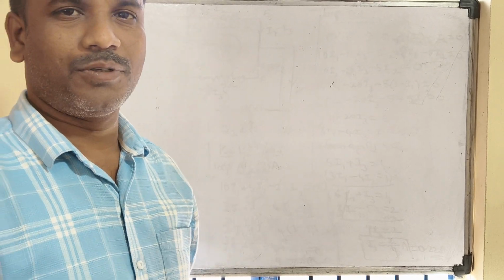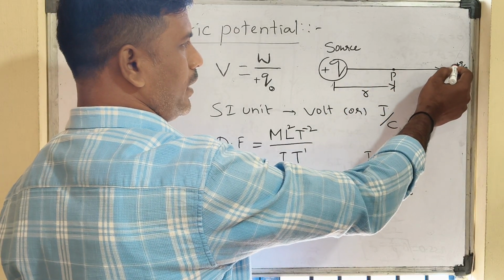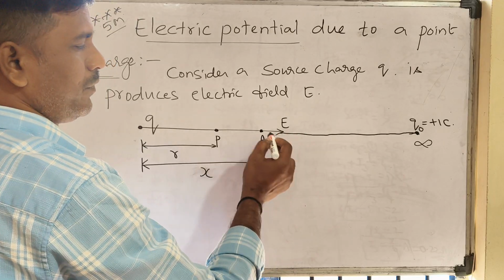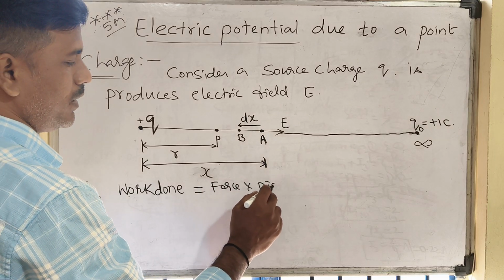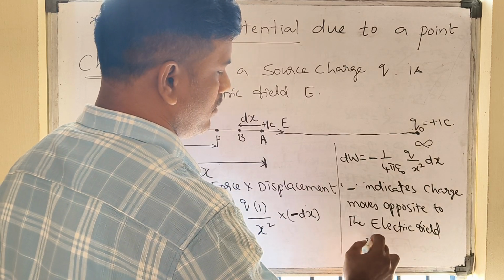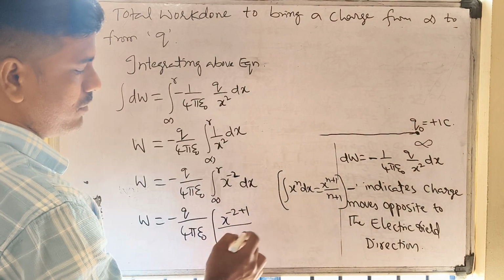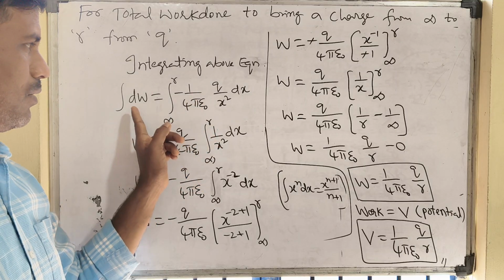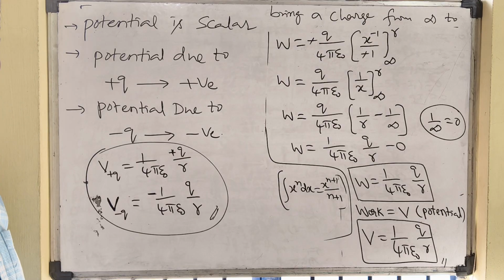Electric potential due to point charge